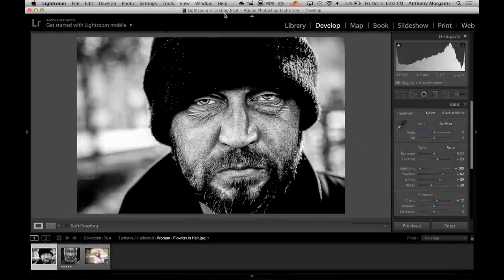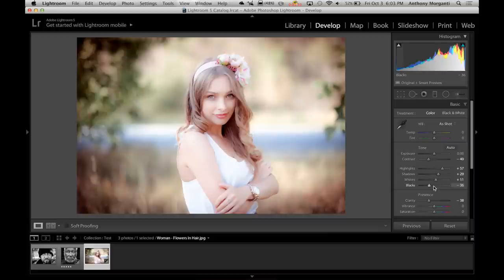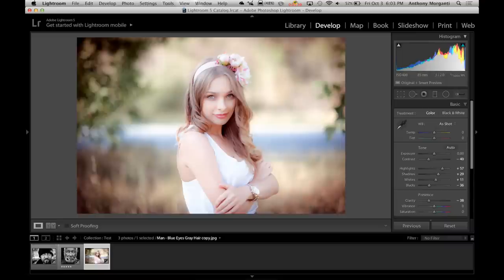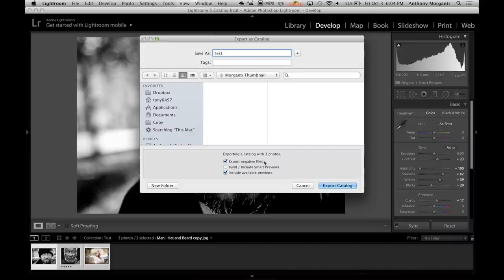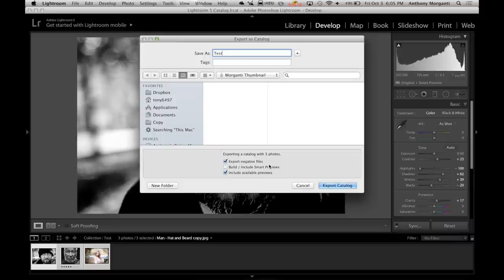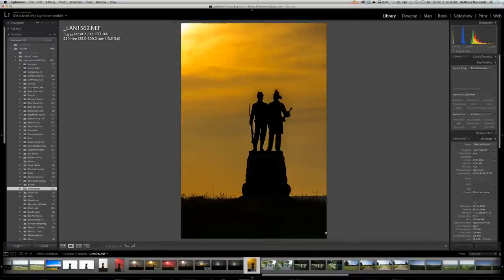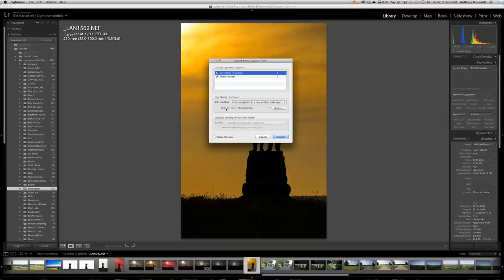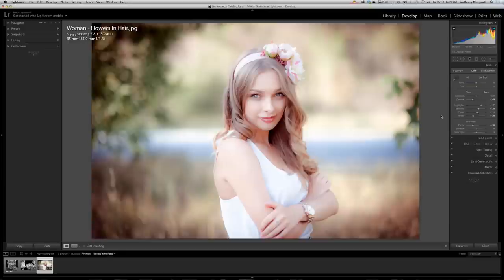Lightroom Quick Tips - Episode 4: Share Images From Laptop to Desktop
This is the fourth episode of a new series where I give a single, quick Lightroom tip.

Ok, I probably should have done this in my Learn Lightroom 5 series because this video turned out to be a bit longer than I intend the videos to be for Lightroom Quick Tips but here it is nonetheless.

Many of us keep our main Lightroom Library on our desktop -- Often though, we take our laptop on vacation or on location and edit images in Lightroom on the laptop. Have you ever wondered how to get the edited images off of the laptop and into our main library on our desktop? Well, I explain how it's done in this video.